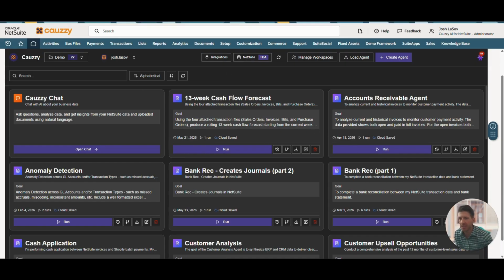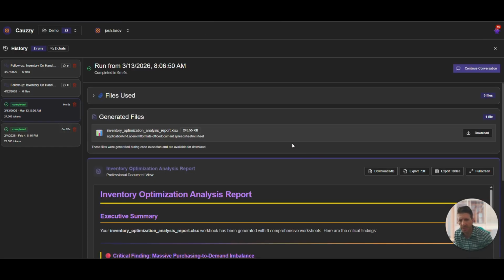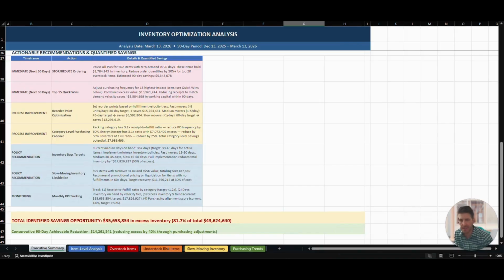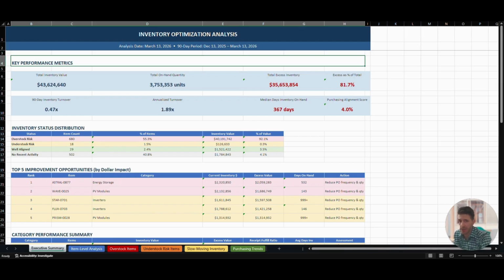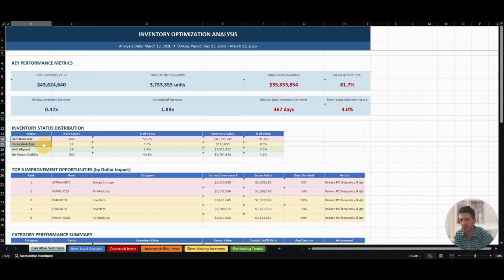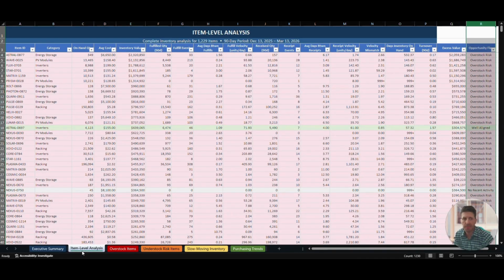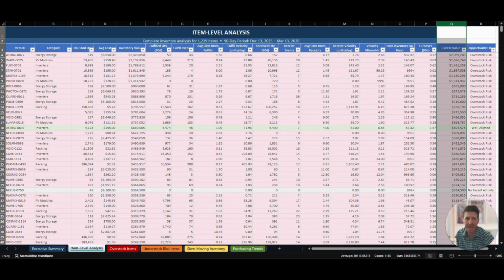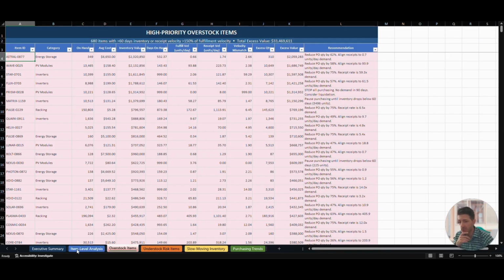CauzzyAI - Inventory Optimization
See how CauzzyAI helps businesses optimize inventory levels using AI-powered forecasting, analytics, and operational intelligence. Leveraging 100% of your transaction line level data.

In this demo, we showcase how CauzzyAI analyzes inventory performance, sales trends, demand patterns, lead times, and supply chain data to identify opportunities to reduce excess inventory, prevent stockouts, and improve working capital efficiency.

CauzzyAI enables finance, operations, and supply chain teams to make smarter inventory decisions with real-time AI-driven recommendations directly integrated with NetSuite and other enterprise systems.

Key capabilities covered in this video:
• AI-powered inventory optimization
• Intelligent demand and replenishment forecasting
• Identification of excess, obsolete, and slow-moving inventory
• Stockout risk detection and prevention
• Improved purchasing and supply planning decisions
• Working capital and cash flow optimization
• Native NetSuite integration and enterprise data connectivity

CauzzyAI helps organizations reduce carrying costs, improve inventory turnover, and increase operational efficiency through intelligent automation and predictive analytics.

See how AI is transforming inventory management and supply chain operations inside NetSuite.